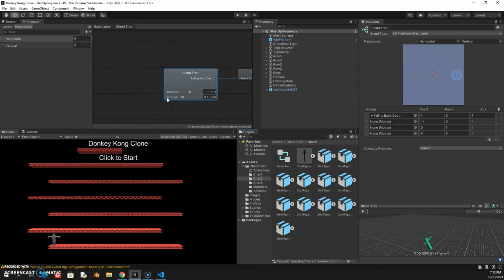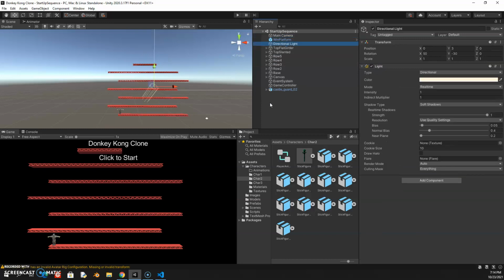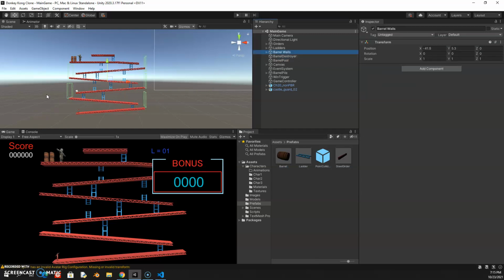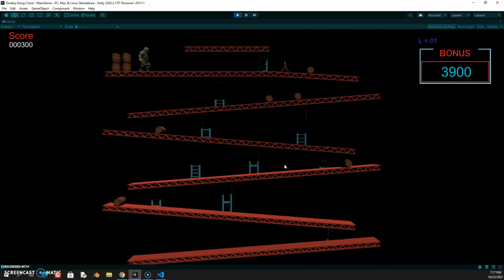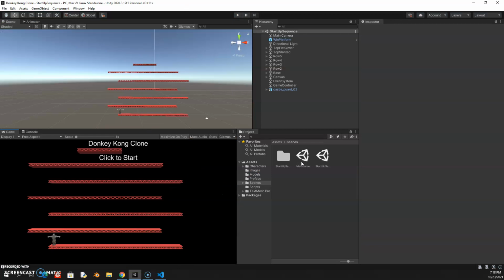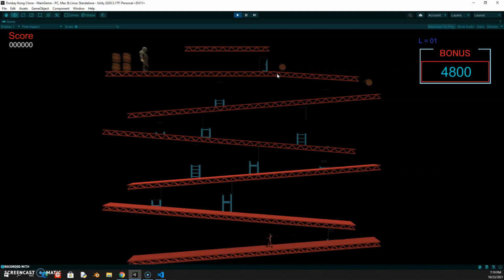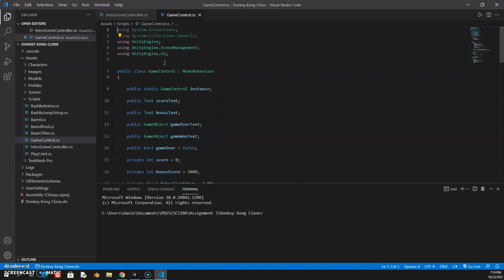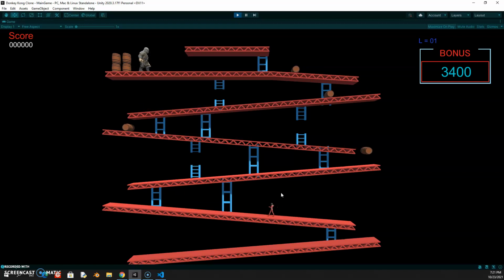CSCI 204 Homework 3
A video covering my work on the third homework assignment for CSCI 204.